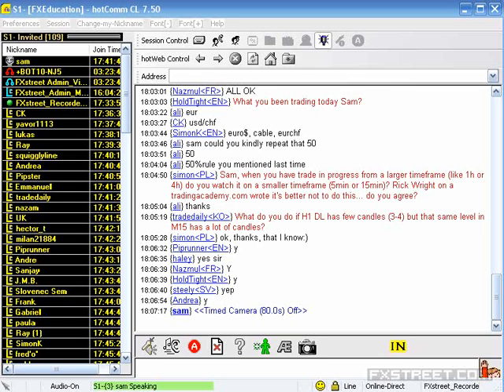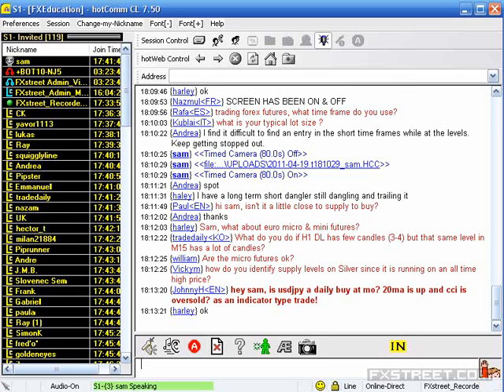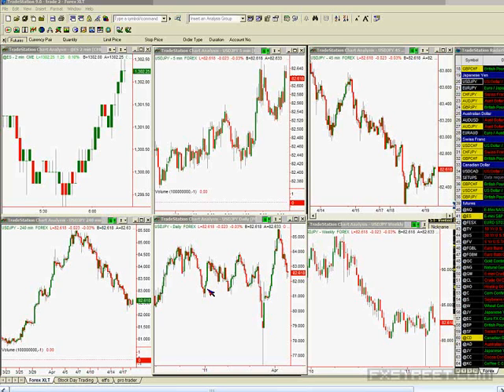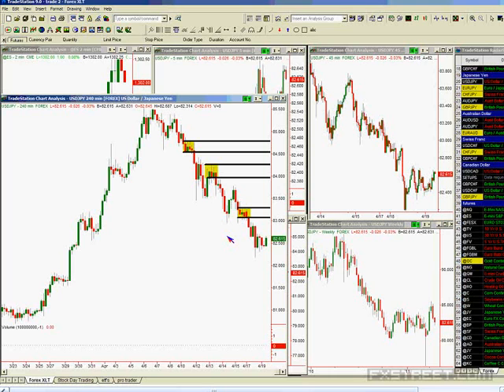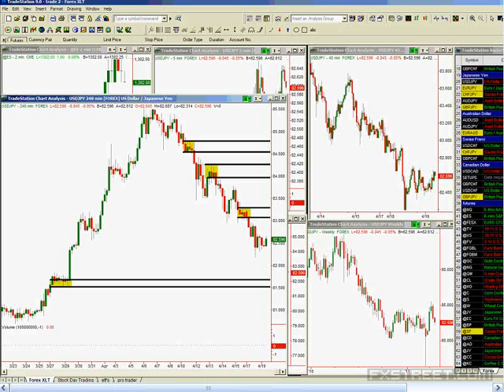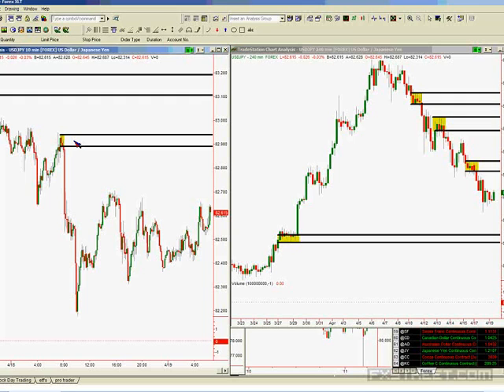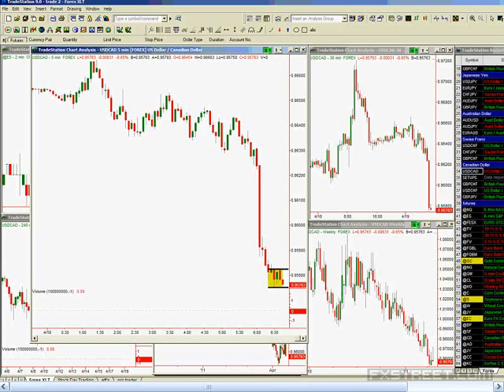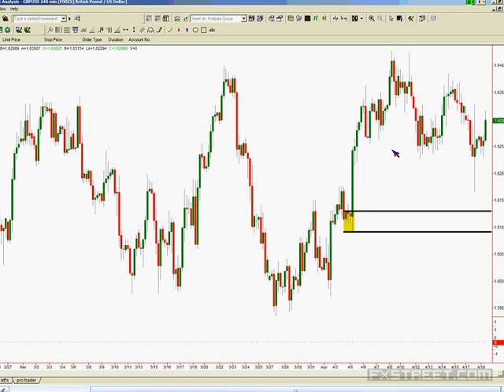Sam Seiden: Trade Execution and Monitoring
Date of issue: 19 April 2011. Speaker: Sam Seiden. During this session, we will discuss and demonstrate the proper use of different time frames trading the spot and Futures Forex market.